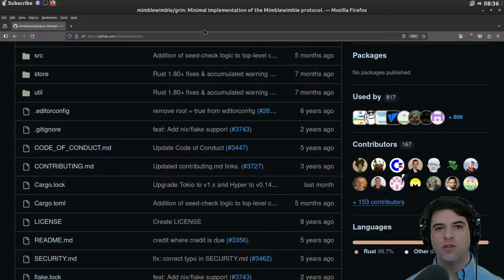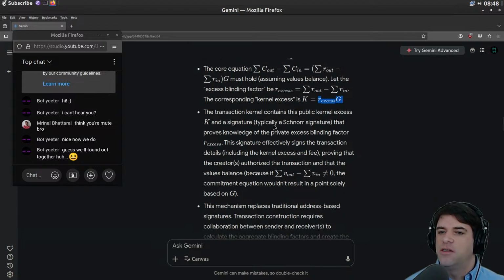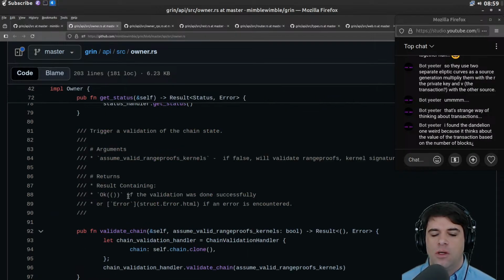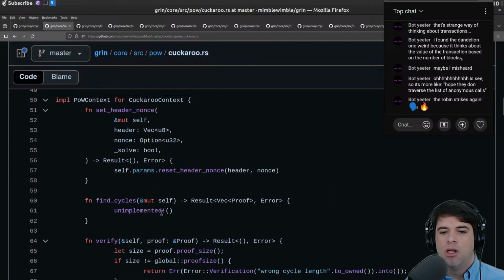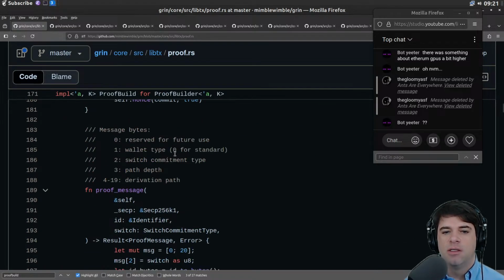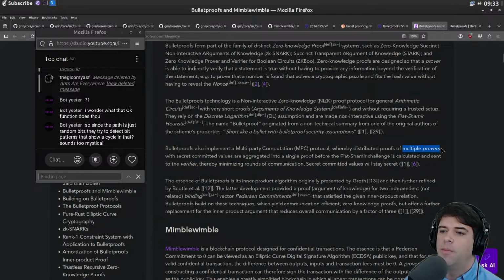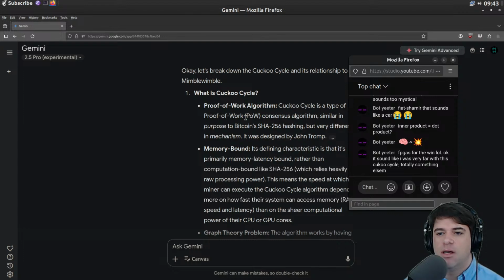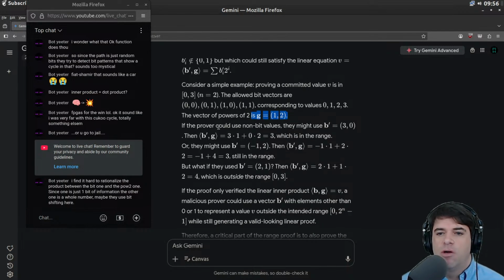Let's read the code: MimbleWimble Protocol